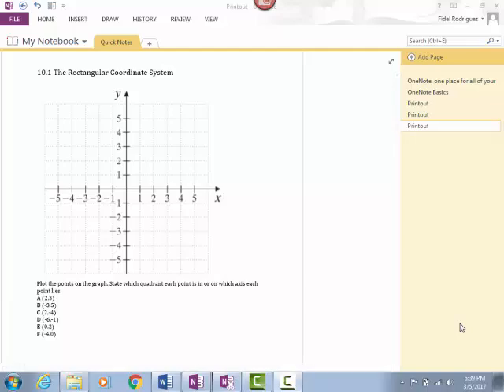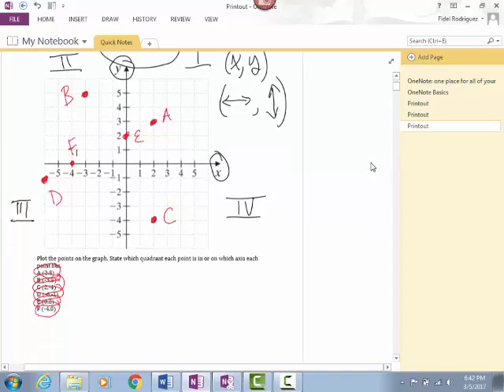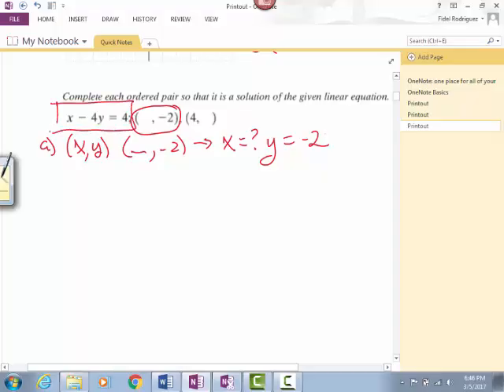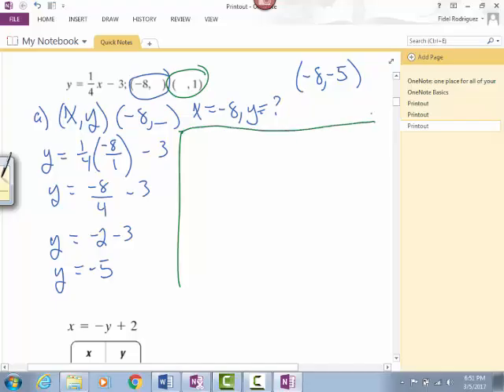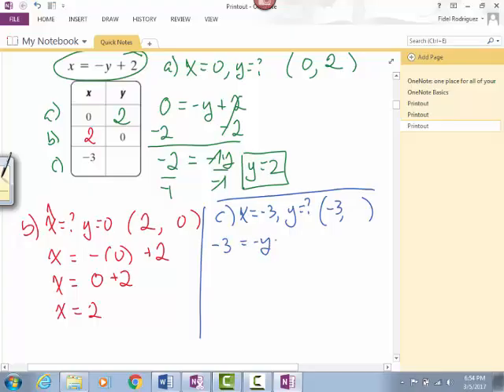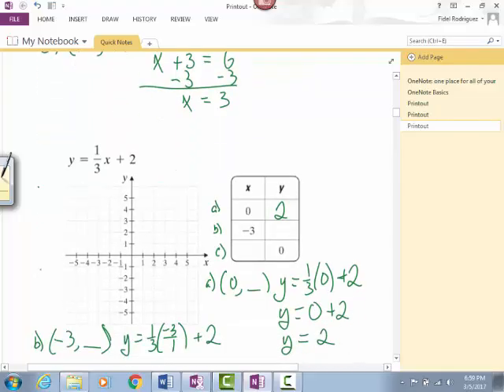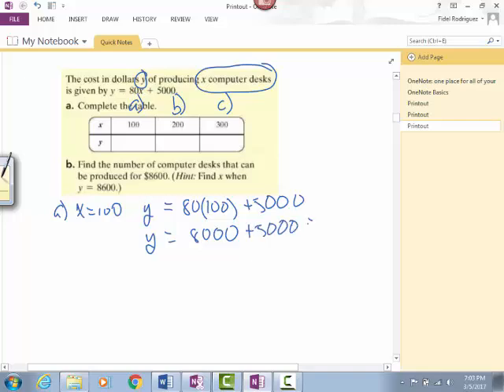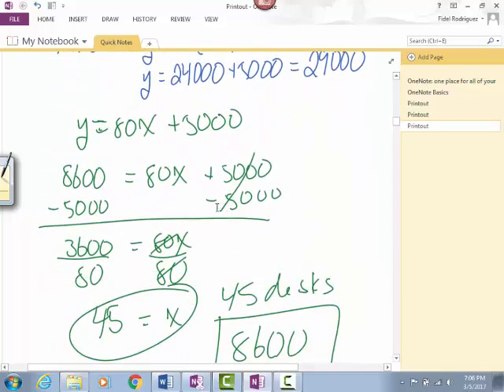10.1 The Rectangular Coordinate System